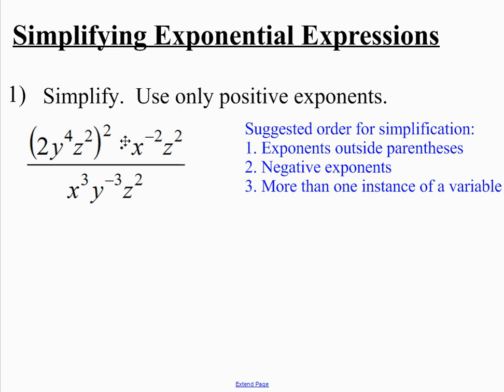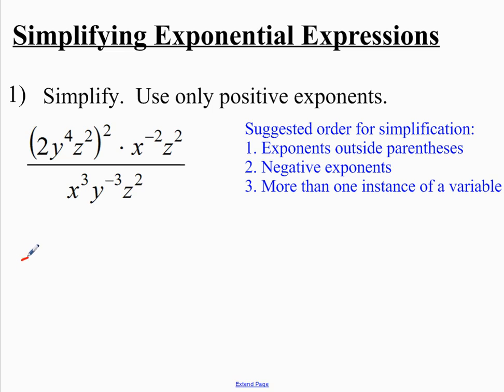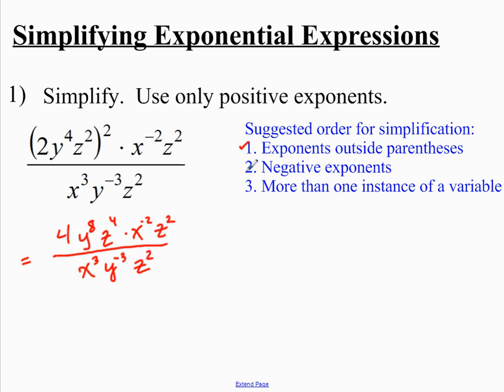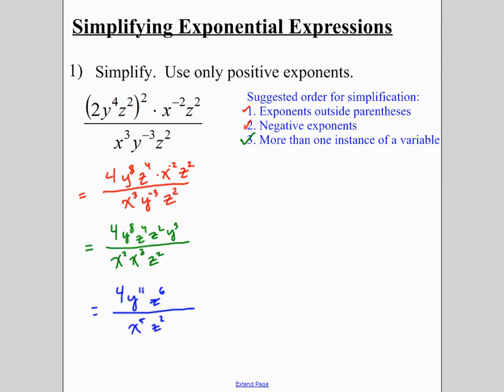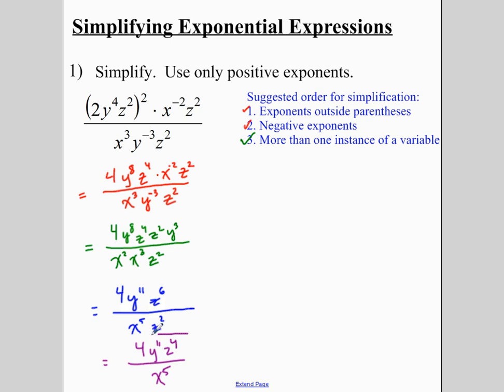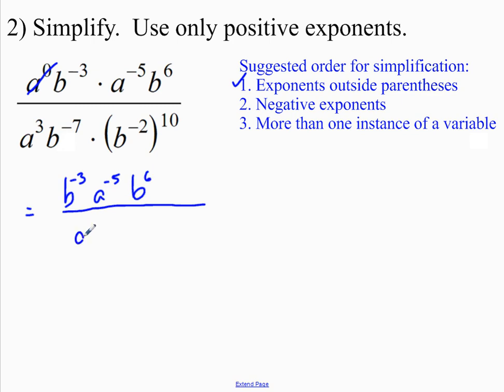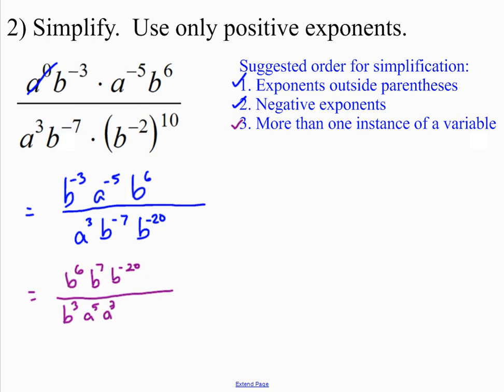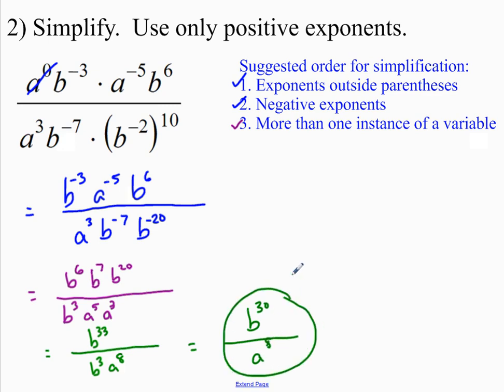5 1a Simplifying Exponential Expressions